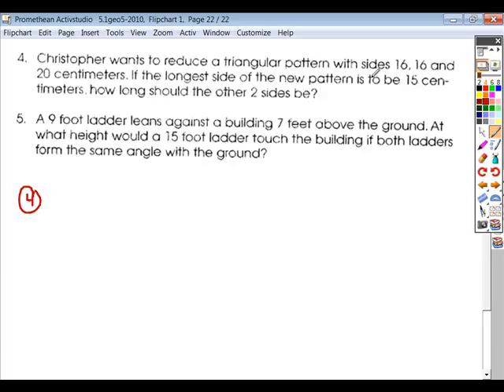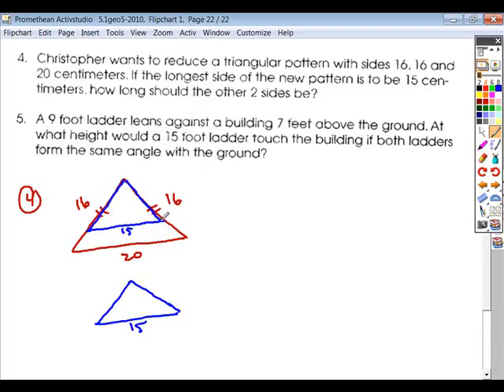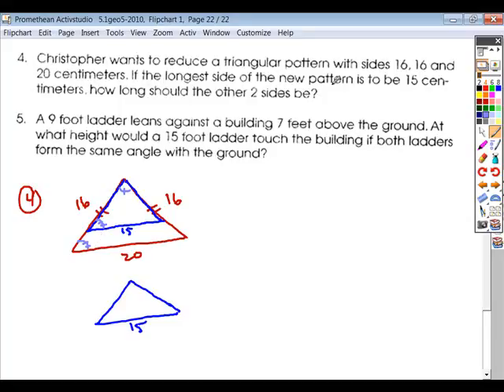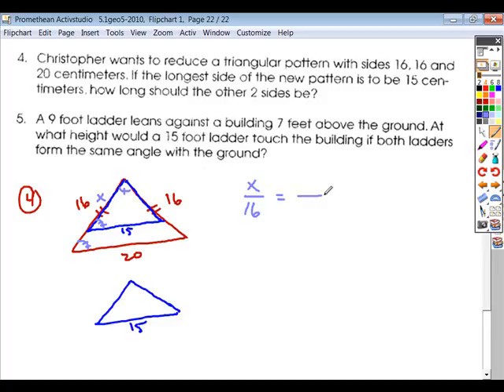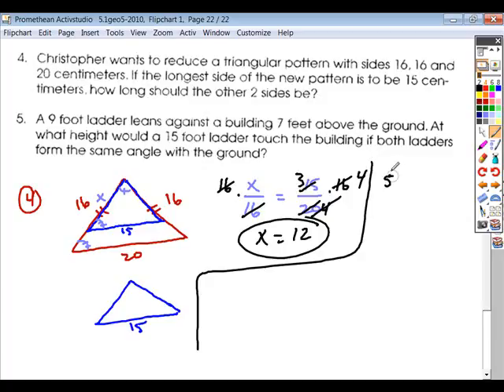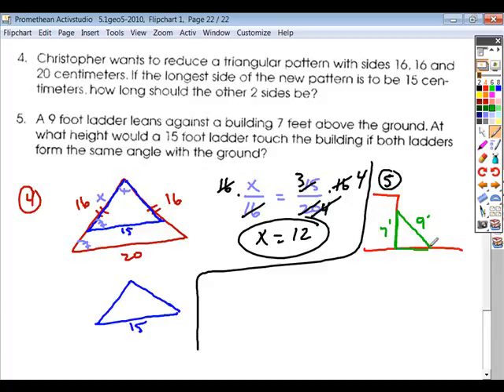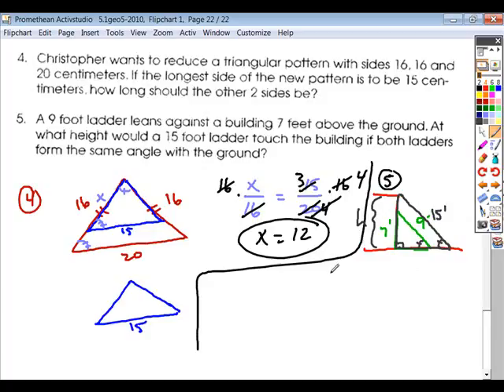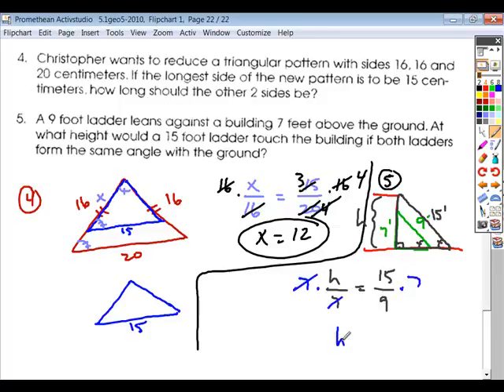5.2geo_sim_tri_prob_set_4-5.wmv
5.2 geo similar triangle problem set #4-5